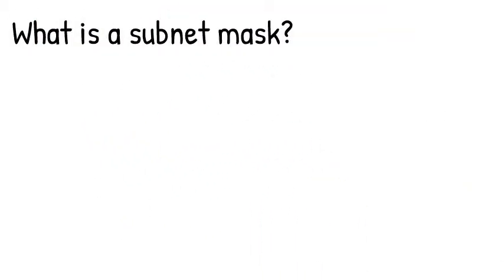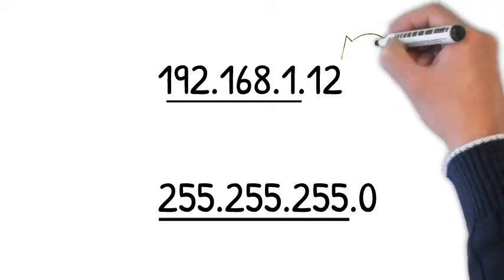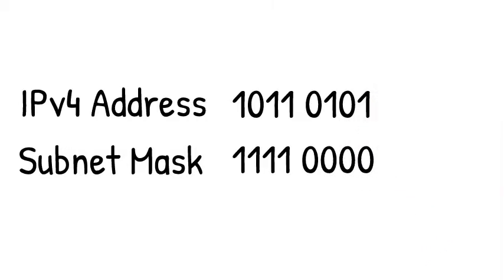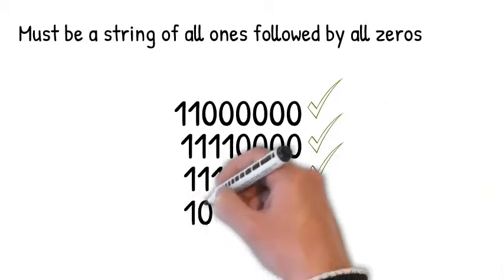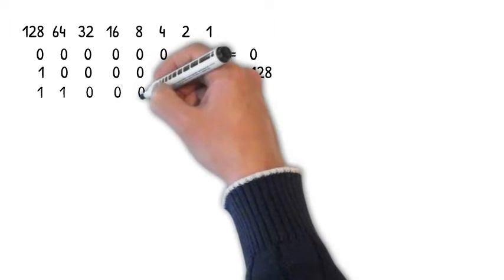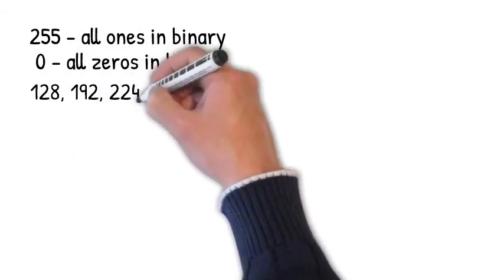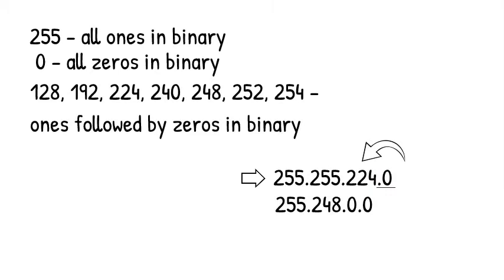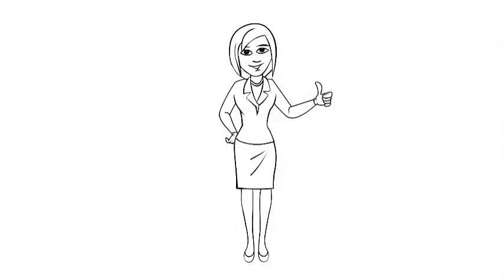Subnet Masks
An overview of IPv4 subnet masks